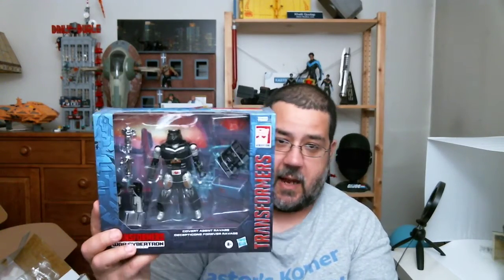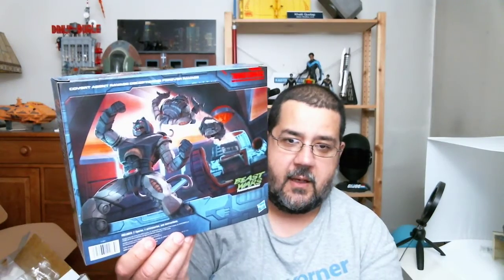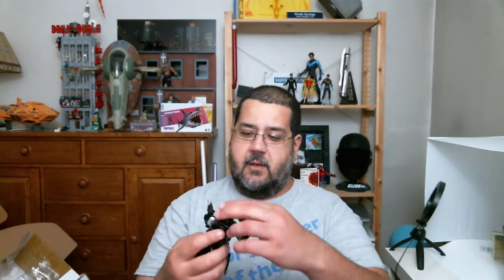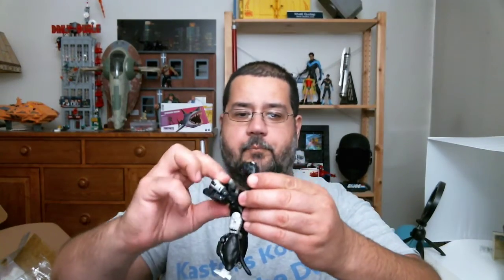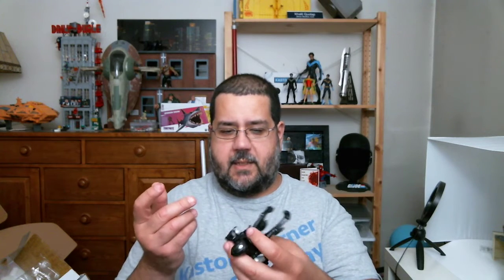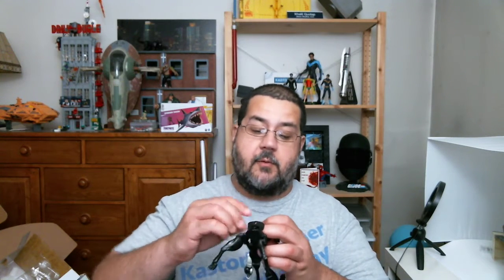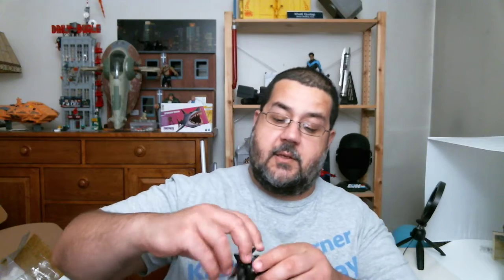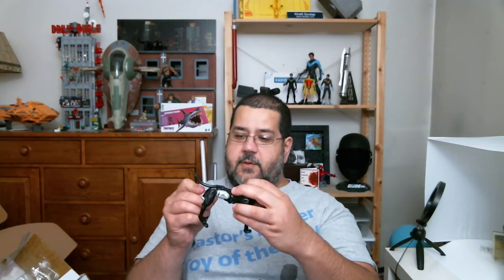Kastor's Korner Toy of the Day 310- Hasbro Transformers Convert Agent Ravage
Today on the Toy of the Day we are talking about the new Hasbro Transformers Convert Agent Ravage! Thank you to Hasbro for sending over this for review

This year's Transformers Hasbro Pulse Con Agent Ravage is again an example of a great exclusive, a side character who reuses another sculpt. He had a small role but really stood out in Beast Wars, so great to add him to all the Kingdom characters. Check out the full video review and gallery for yourself!